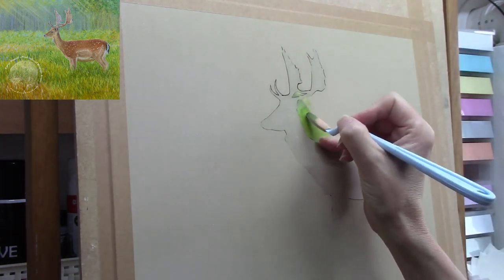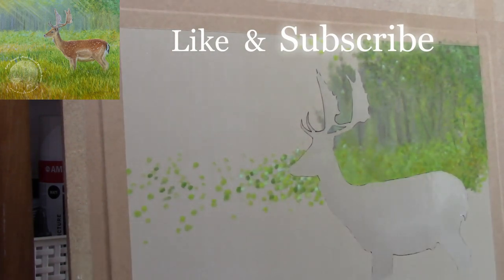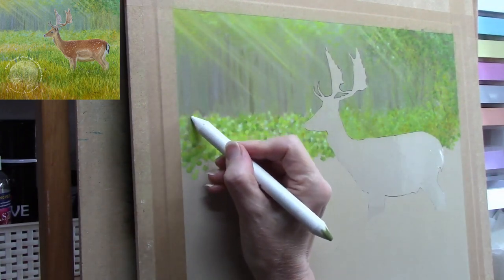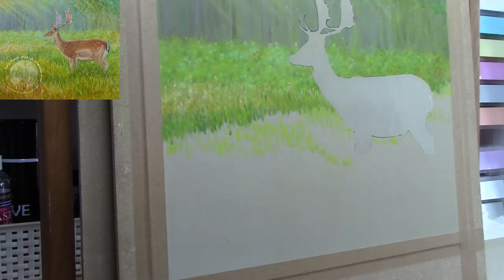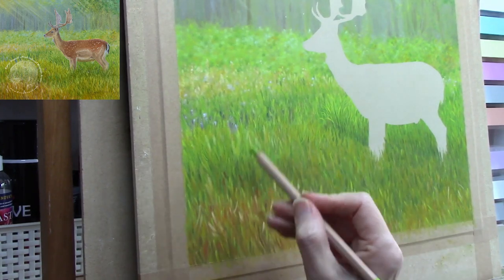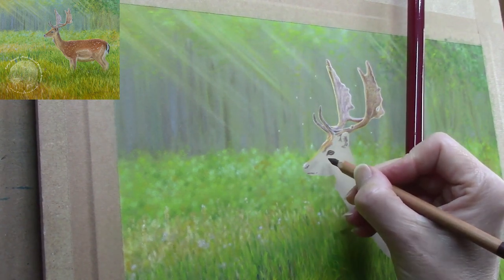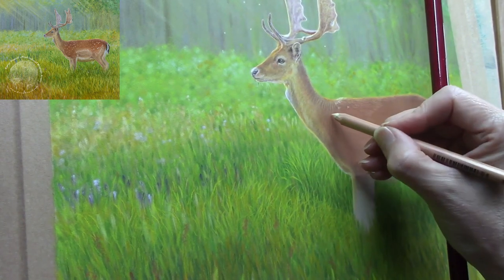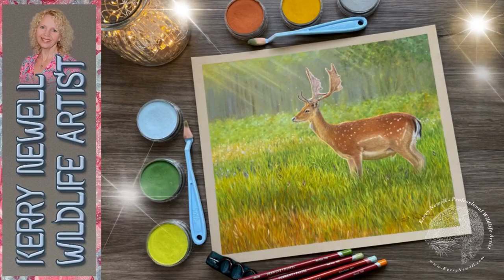FALLOW DEER IN PASTEL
How to draw / paint in pastel. Techniques are suitable for beginners. A long tutorial time-lapse video, with voiceover. The subject is a Fallow Deer.

🎨 Supplies used in this video:
PanPastel Sofft Tools
Pastel pencils:
Caran d'Ache
Stabilo Carbothello
Faber Castell
Acid Free Masking Tape